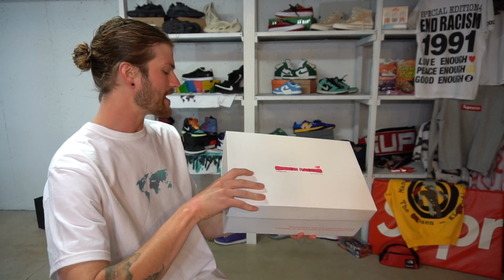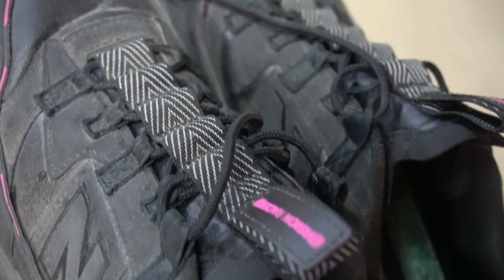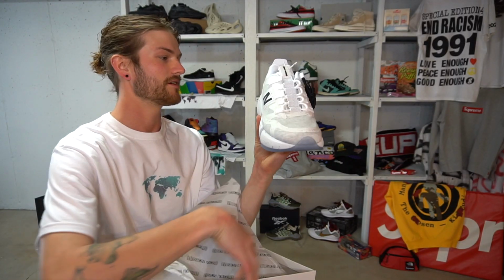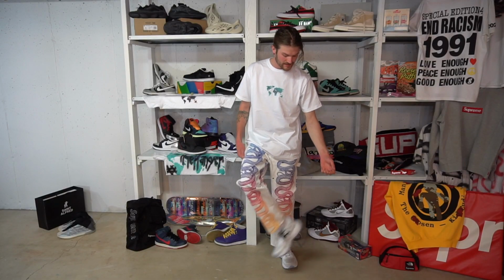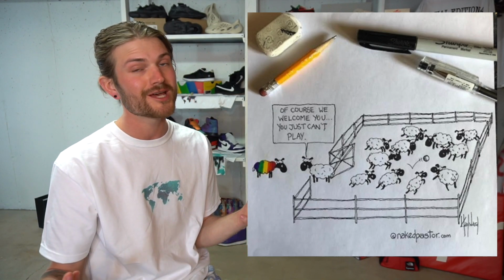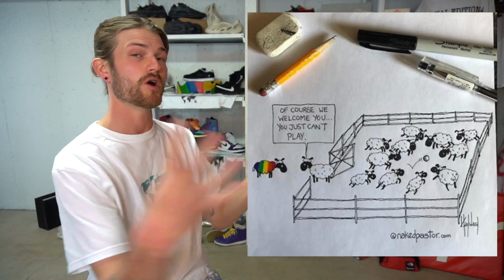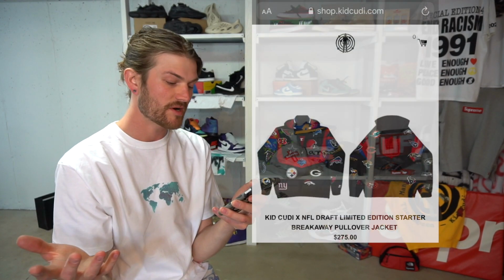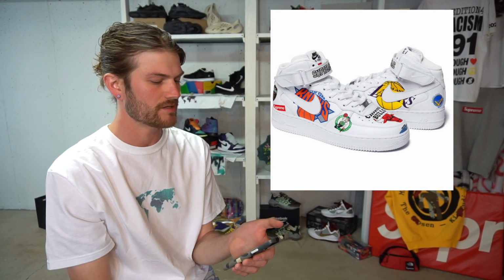Review & Sizing: Jaden Smith VISION RACER in New Balance white with peony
Taking cues from the X-Racer and Jaden’s favorite heritage model, the 1700, the Vision Racer merges classic New Balance design language with Jaden Smith’s unique, fashion-forward aesthetic. With the Vision Racer ReWorked, Jaden's passion for sustainable products is on full display. The Spinnex material utilizes a minimum of 30% surplus textile waste, regrind speckles in the overlays contain scrap TPU, and the midsole includes 5% EVA regrind.

Details:
Style #: MSVRCRGA
-Midsole with EVA Regrind: The midsole includes 5% EVA regrind, alleviating a potential waste stream.
-New Balance Spinnex material contains a minimum of 30% surplus textile waste. The heathered textile used in the upper and tongue contains 74% Spinnex fiber, 16% virgin polyester, and 10% spandex.
-Partially Recycled Insole: The dual density insert consists of a foam in a heel carrier. The insert foam is made of a combination of 6% castor bean oil, 15% recycled foam, 5% recycled rubber, and 74% virgin PU. The heel carrier is made from 98% post-production leftover foam and rubber.
-Recycled Content Upper Canvas: The canvas and overlays have been coated in a TPU that contains a regrind speckle. This regrind is made from scrap TPU left over from the TPU film making process.
-Translucent outsole with [DO YOU SEE IT YET?] print
-Vegan-friendly

Special musical artist: Rommie Brown “W.U.G.L.” and “Party in the Hills (feat. Zilla)”
Background music made in collaboration with Kenanu (my best friend since childhood who lives out of state).
or Instagram: @stefancharleslong